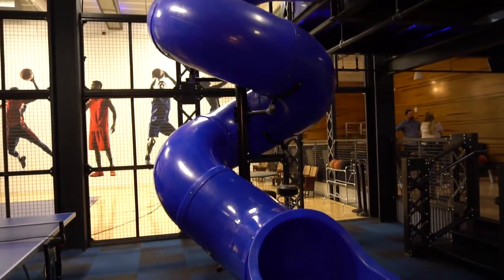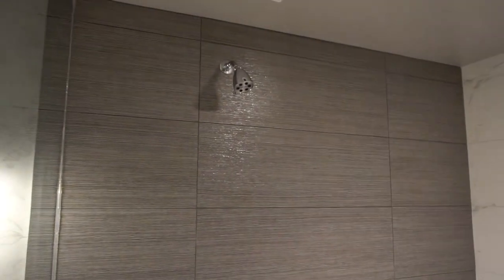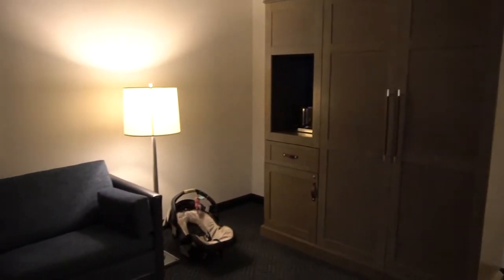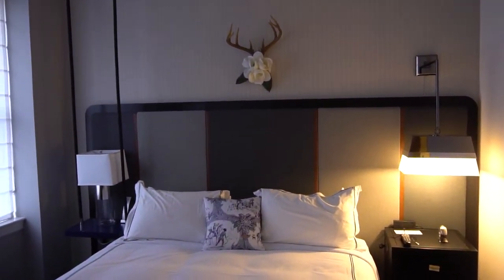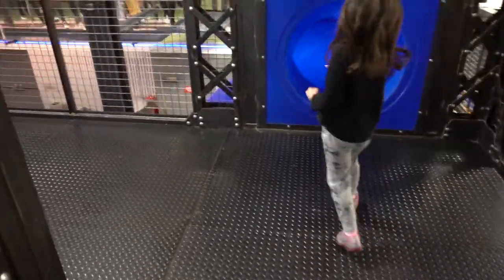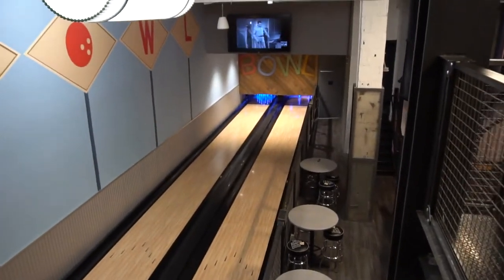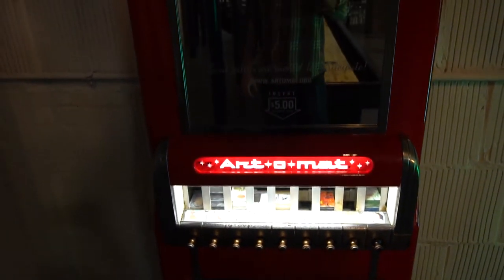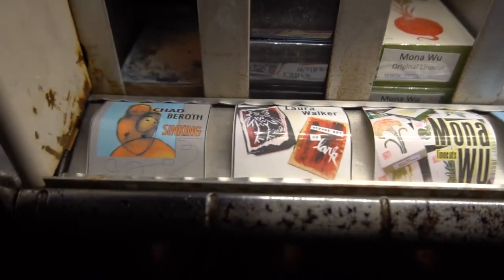CRAZY SPIRAL SLIDE IN A HOTEL | vlog 334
We checked in to The Cardinal Hotel in downtown Winston-Salem, and believe it or not, it has a two story spiral slide inside the hotel! There's also shuffle puck, ping pong, an indoor basketball court, ping pong, foosball, and a bowling alley. This is all free to use for hotel guests, although I do think that they try and rent the space out for corporate or private functions. There's a great man cave type room to watch games, and a really nice fitness and exercise room.

The hotel is a recently gut rehabbed building and has been renovated very nicely. The top floors are apartments or condos.

Check back for tomorrow's vlog where we walk from the hotel to the nearby Children's Museum of Winston Salem.

shot on:
sony a6300
iPhone 7